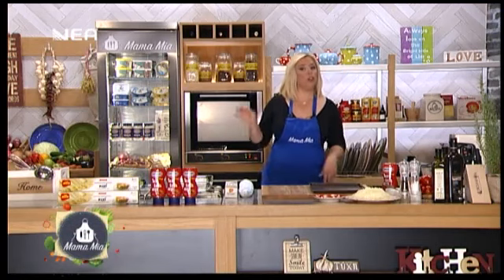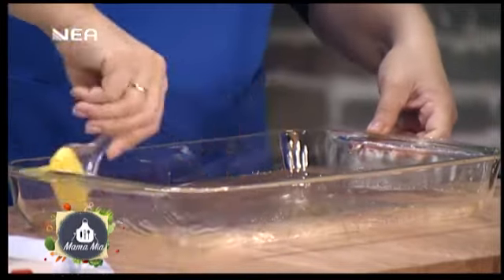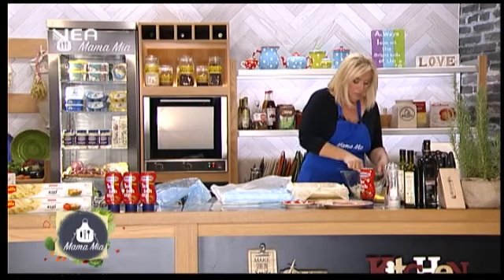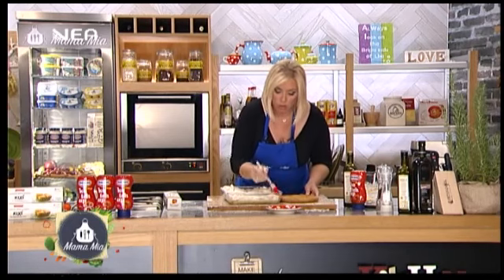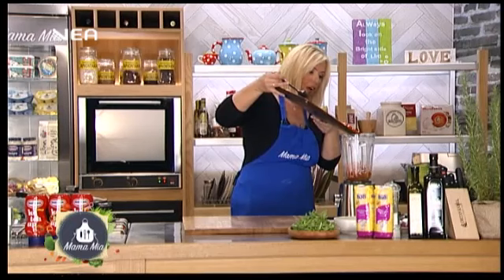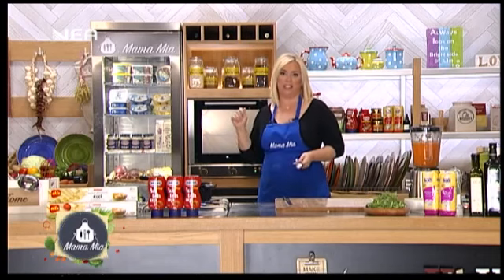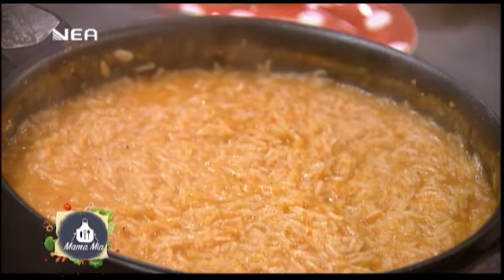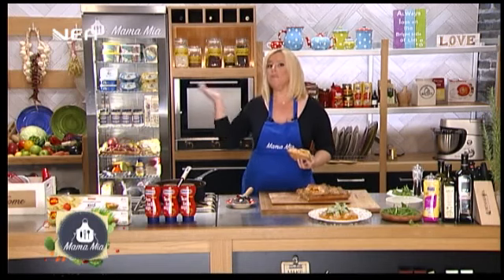Ζαμπονοτυρόπιτα & Ντοματόριζο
Από την εκπομπή Mama Mia στη Νέα τηλεόραση Κρήτης!